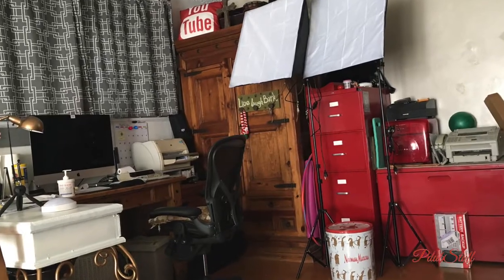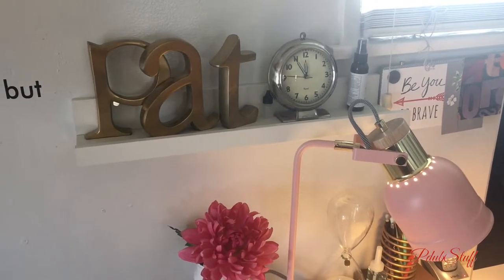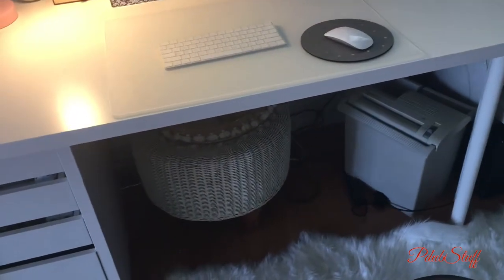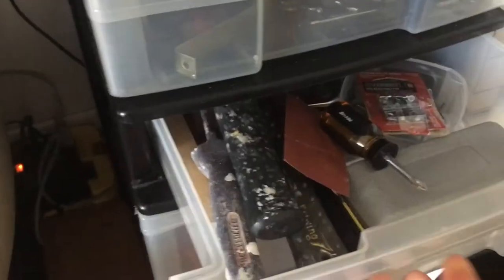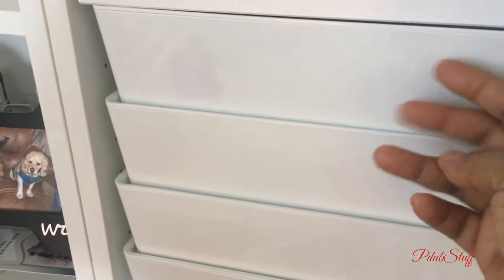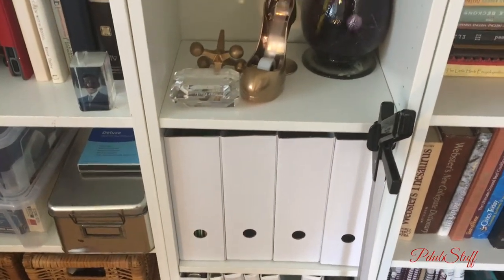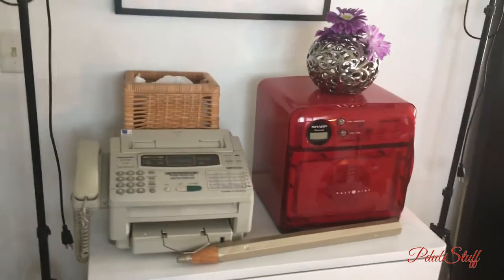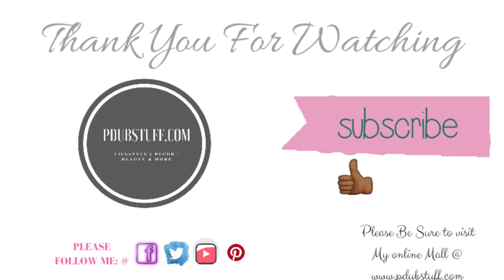HOME OFFICE MAKEOVER TOUR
My office makeover, I often get bored with my décor setup, I did a DIY desk to match my other office furniture, but I did not like the way it looked.  I bought a new computer and I wanted an office setup that I would not mind sitting in all day long.  I set out to do just that with my office makeover, I hope you like.

Projects were purchased from:
Ikea
Homegoods
Marshalls
Ross
Amazon
Z Gallerie
I love your feedback!

Filmed on: Apple I phone & Canon T6 DSLR
Edited with: I Movie

Filmed on:  Canon T6
How-to & Style
o License